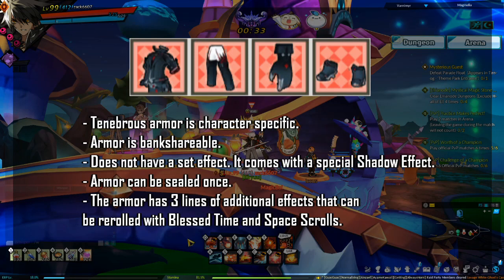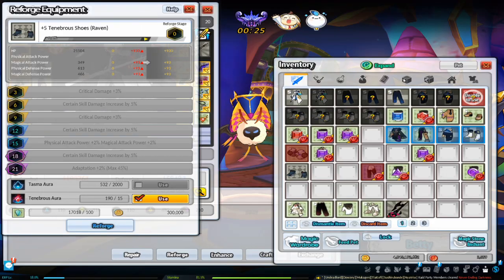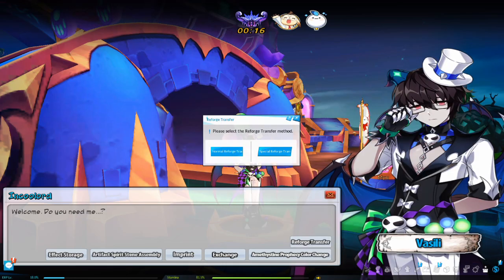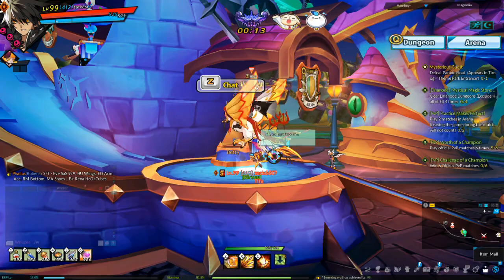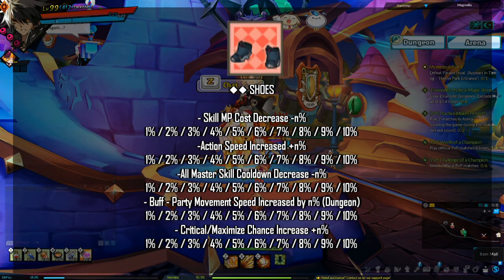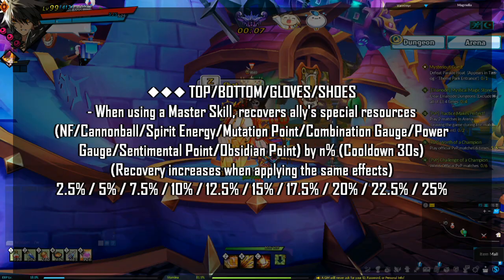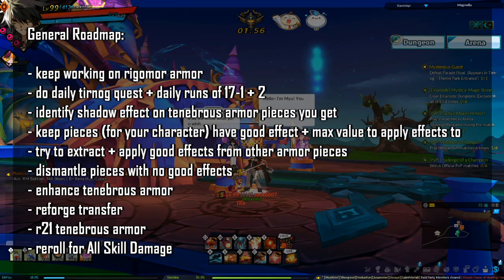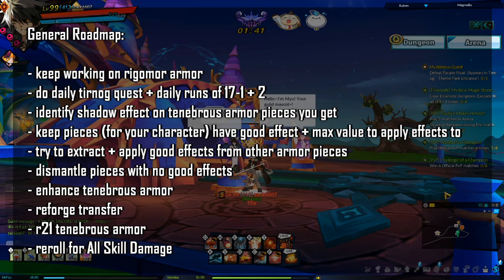【Elsword】Tenebrous Armor Guide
Timestamps:
0:00 Basic armor information
0:23 How to obtain the armor
0:55 Tenebrous reforge
2:32 Reforge transfer
3:37 Shadow effect
4:10 Shadow effect recommendations (PVE)
6:34 Shadow effect recommendations (Support)
7:16 Effect Storage Box (Extracting and Applying Shadow Effect lines)
8:30 General roadmap for building Tenebrous armor